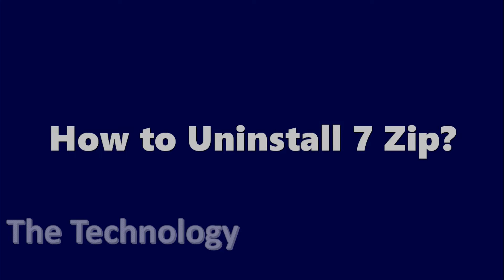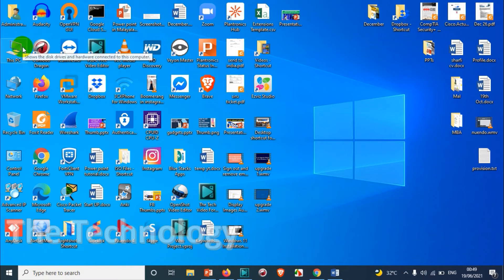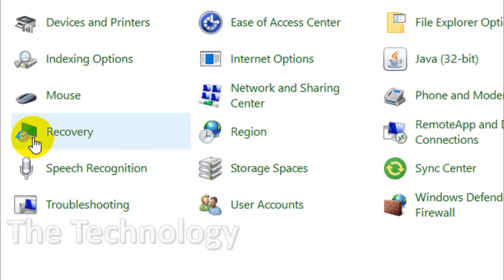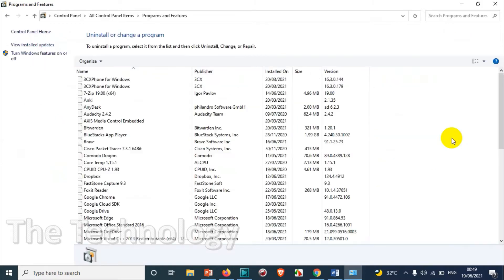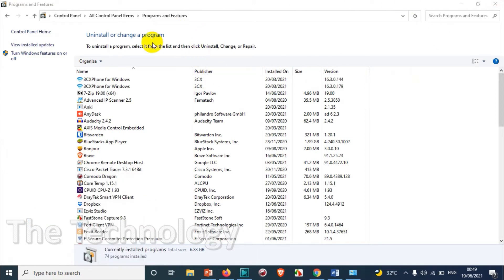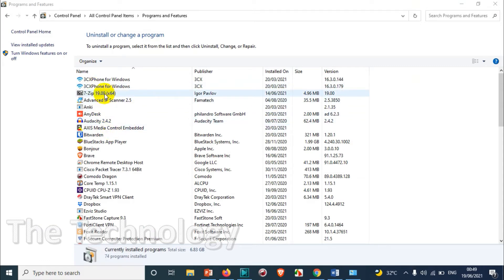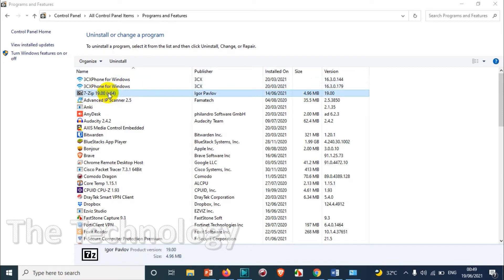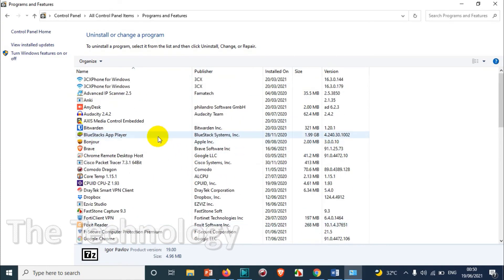How to Uninstall 7 Zip on Windows? | 7 Zip Uninstallation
In this video, I am explaining how to uninstall 7-zip on windows pc.

If you'd like to remove 7-Zip, press your "Windows" key to open the Start screen. You can then right-click the 7-Zip icon and then click "Uninstall" to view the Programs and Features window. This window displays your installed programs and highlights 7-Zip, the app you right-clicked.